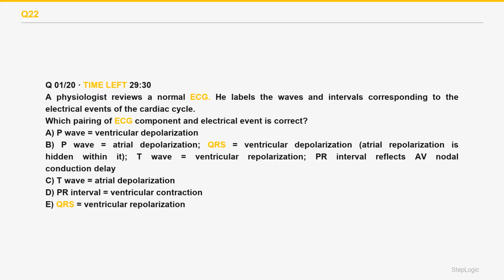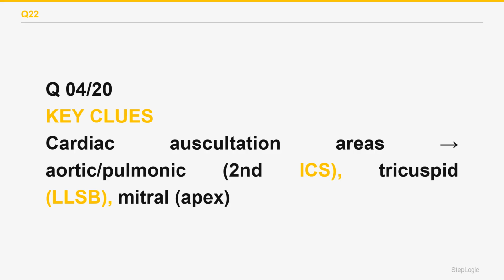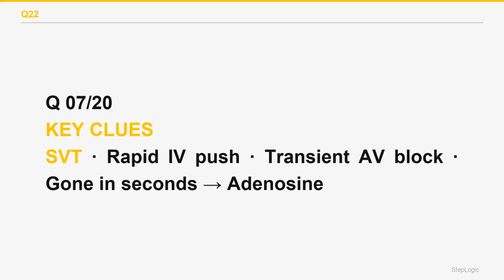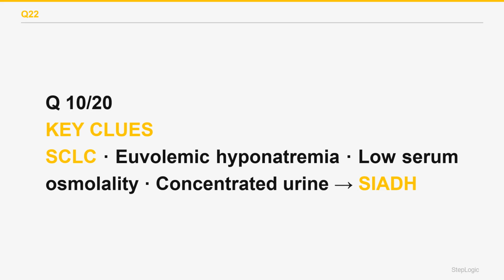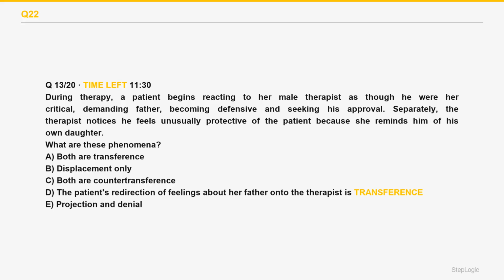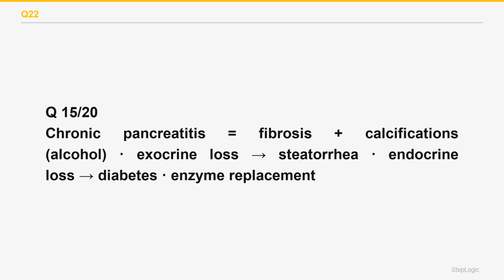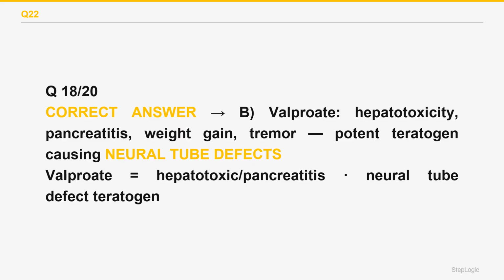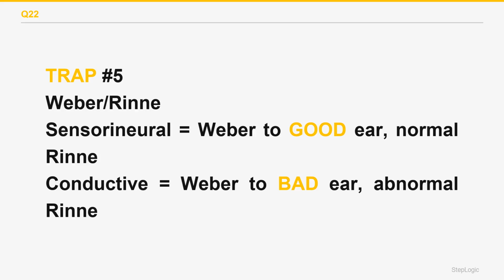20 USMLE Step 1 Questions in 30 Minutes | Block 22